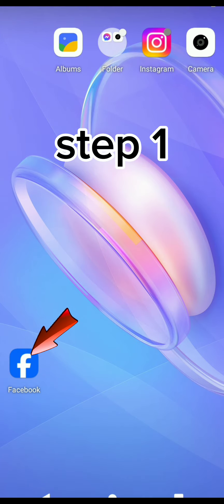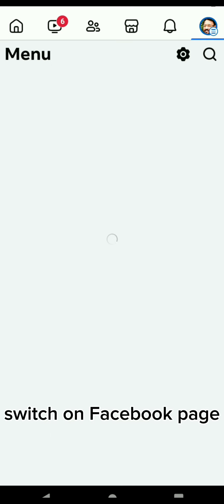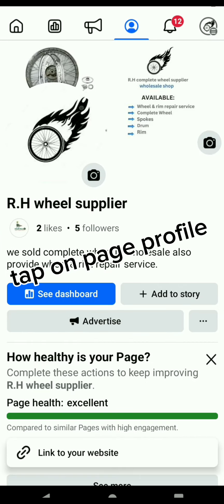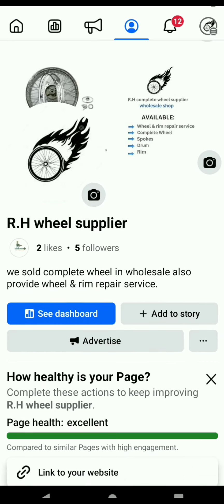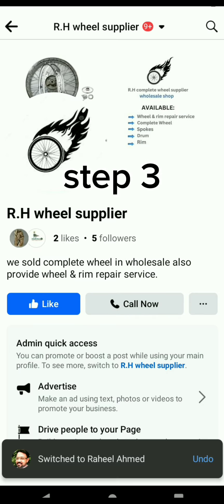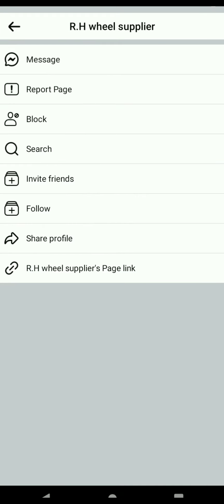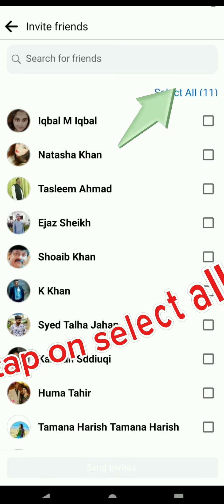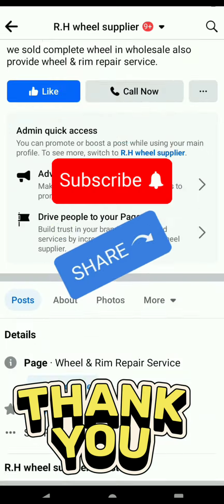How to Grow Your Facebook Page by Sending Invites | Step-by-Step Guide"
Welcome to our latest tutorial on how to send invites from your Facebook Page!

In this video, we'll walk you through the simple steps to invite friends and followers to like your Facebook Page. Whether you're a business owner looking to grow your online presence or a content creator aiming to boost your audience, this guide is perfect for you.

📋 What You'll Learn:

How to navigate to your Facebook Page settings

How to find the "Invite Friends" option

Tips on crafting a compelling invite message

Best practices for inviting friends and followers

We're here to help you succeed on social media!